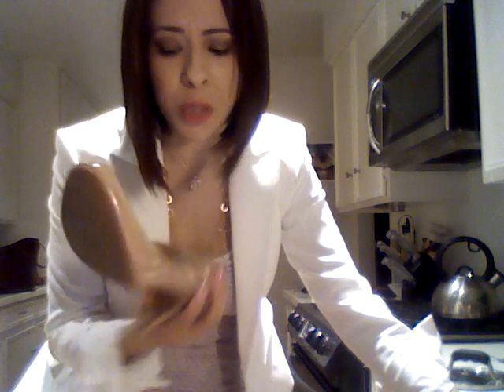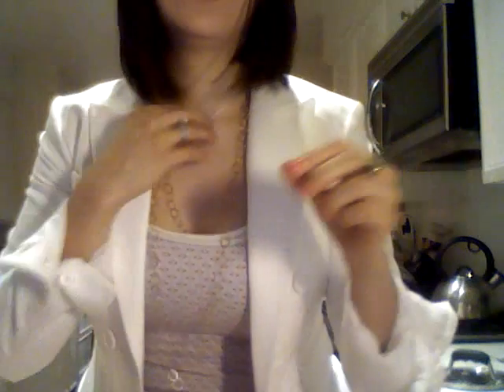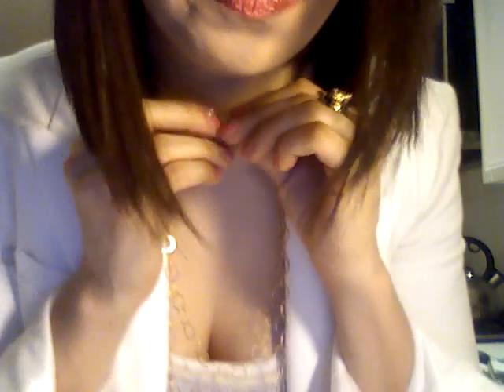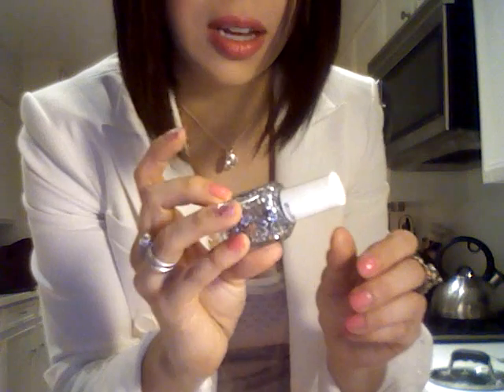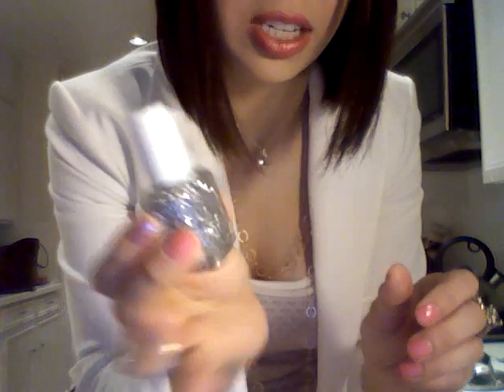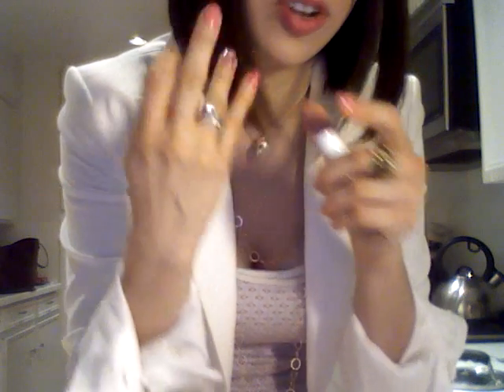OOTD - Friday Jeggings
I know, my titles lack originality.

Blazer: Express
Tanks: Mossimo from Target
Jeggings: Old Navy
Pumps: Pearce Pumps from Target

ChicbyMichelle Chain (Etsy) (She has REOPENED!!)
Stella & Dot Necklace

Smashbox Foundation
MAC Vanilla, Bronze eye shadow
Tarte Amused Blush
Chanel Rouge Allure Imagination Lipstick
Chanel May Nail Polish
Essie Luxe Effects Set in Stone Polish

FTC: Everything featured in this video was purchased by moi!!